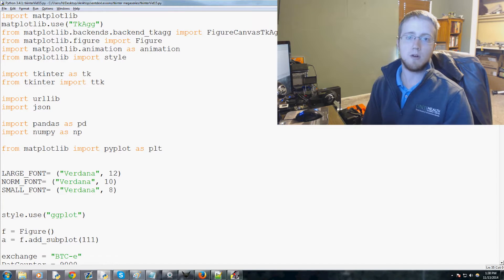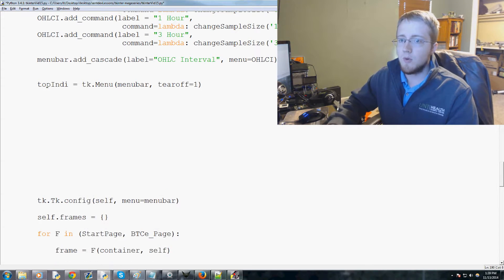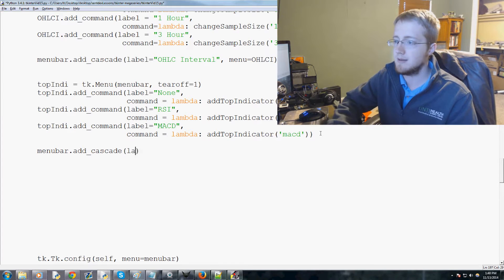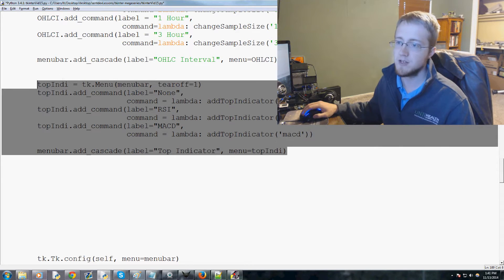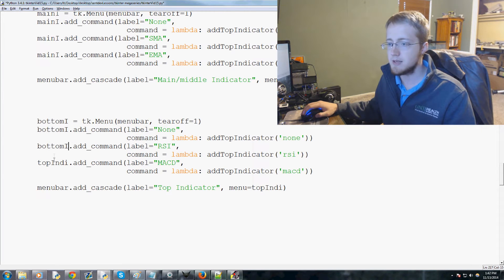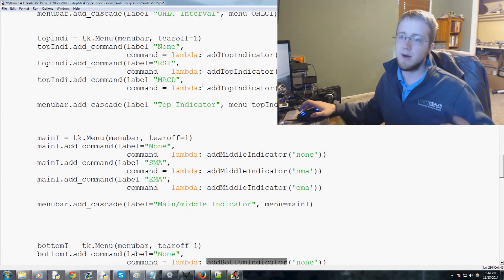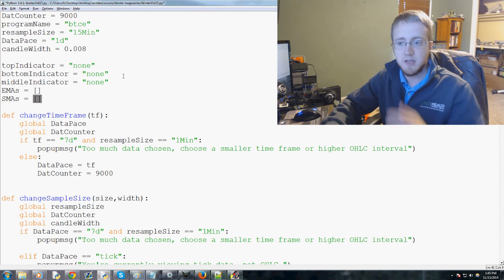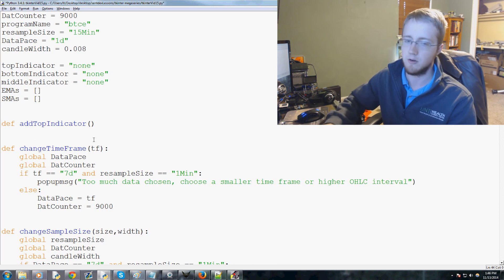Adding indicator menu - Tkinter tutorial Python 3.4 part 15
Adding indicator options to our GUI.